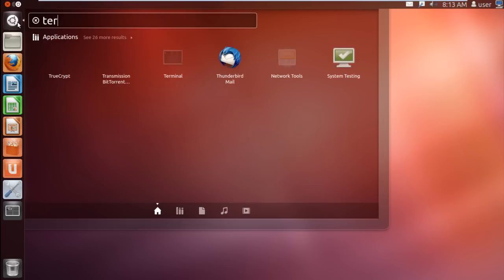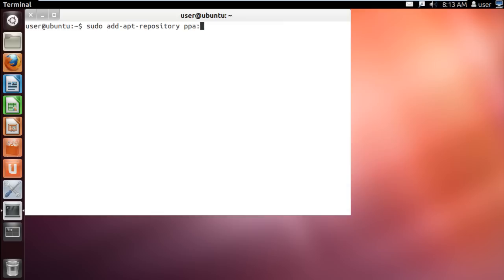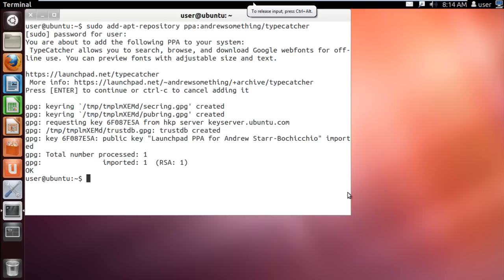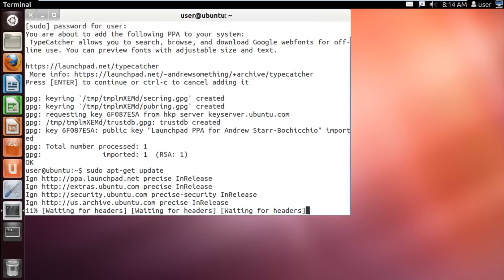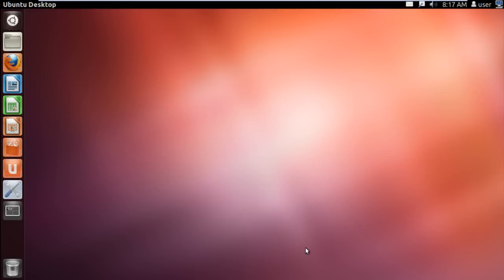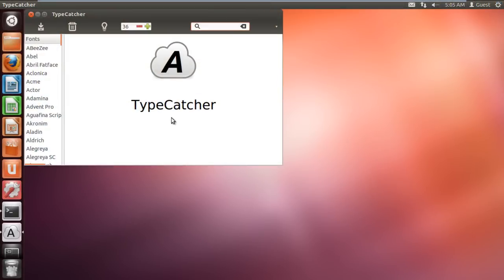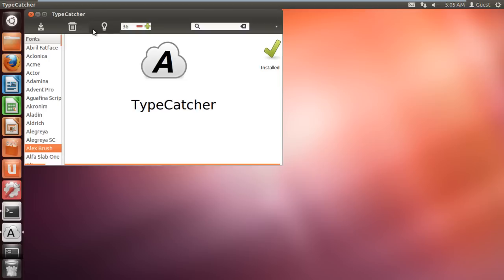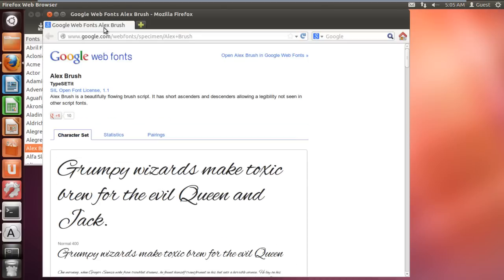How to Download Google Web Fonts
In this tutorial, we will guide you how to download google webfonts in Ubuntu.

In ubuntu, there is an application named typecatcher which allows you to browse and download google web fonts.
So let's start by first installing the application. In this tutorial, we will teach you how to download google webfonts.

Let's open up the terminal application and add the PPA to install typecatcher. For that, type in:
"sudo add-apt-repository ppa:andrewsomething/typecatcher" and hit the enter key.

Now enter the password to continue with the installation and later when prompted, hit the enter key to add the ppa to your repository.

Step 3 -- Get update

With that done, we will need to get an update. In order to do so, type in

Step 4 -- Install type Catcher

Once done, it's time to install TypeCatcher. For that type in
"sudo apt-get install typecatcher" and hit the enter key. With that done, give it a little time for the processing to complete and typecatcher will be installed.

Step 5 -- Launch Type catcher

Now in the search bar, type Typecatcher and you will see the applications icon below. Simply click on it to open up the application.

Step 6 -- Download google font

Once the application opens up, select any Google font and click on the download icon to download the font. Once downloaded and installed, you will see the following icon appearing. That means the font has been installed in Ubuntu. In this manner, you can download and install google webfonts.

Step 7 -- Preview font

If you want to preview the font before installing it, you can click on the bulb icon on the topand it will open the link where you can preview examples of the selected font. In this manner, you can preview google webfonts.